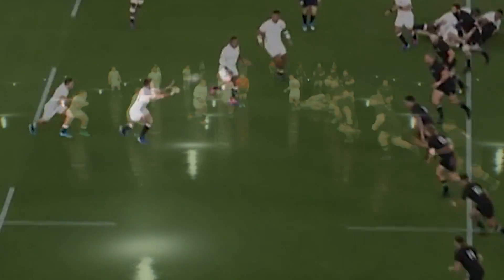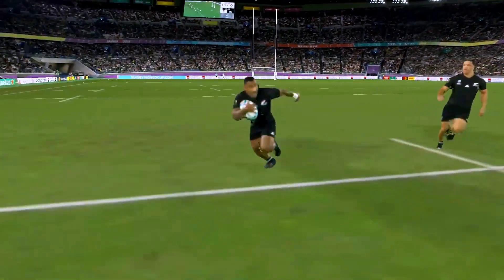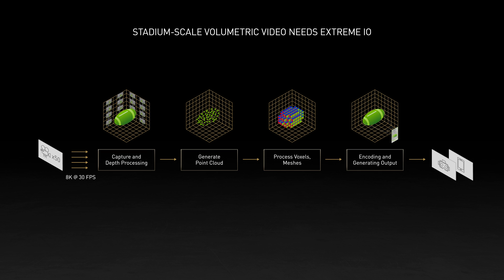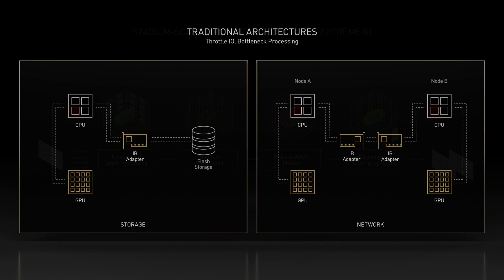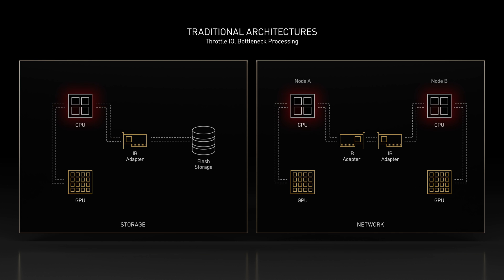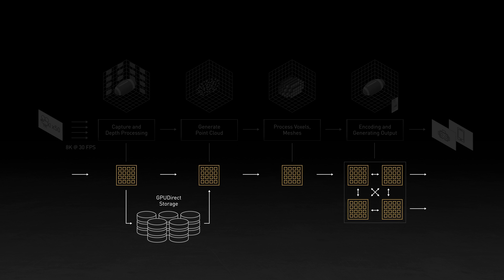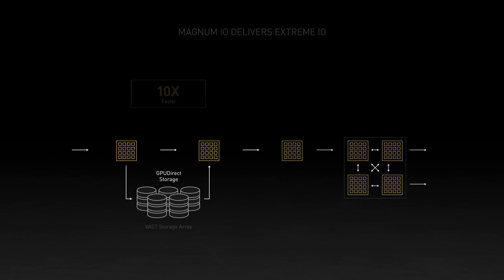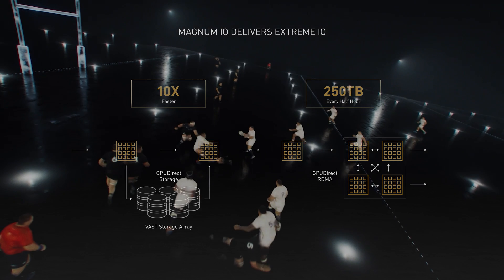Volumetric Video Leveraging Magnum IO and Verizon 5G (Long Version)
Learn how volumetric video is accelerated on NVIDIA GPUs, Magnum IO, and InfiniBand networks to scale up performance and data throughput to handle ‘sports stadium’ size data rates.